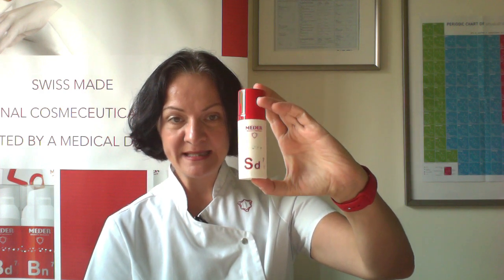Dr Tiina Meder Explains How Eu-Seb Works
Meder Beauty Science's Prebiotic Therapy, launched in 2013, has a high success rate in treating acne & oily skin.